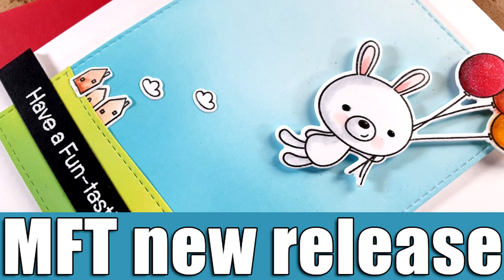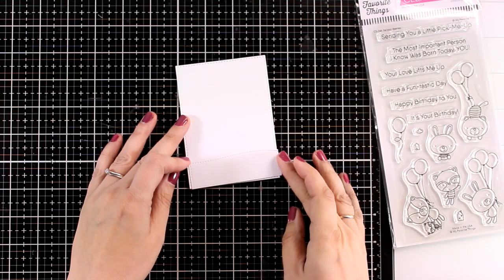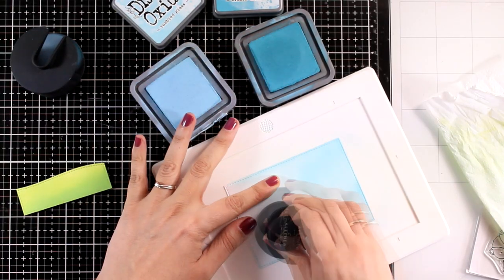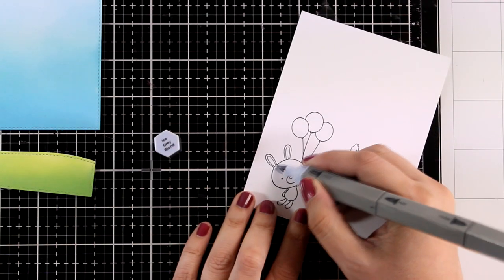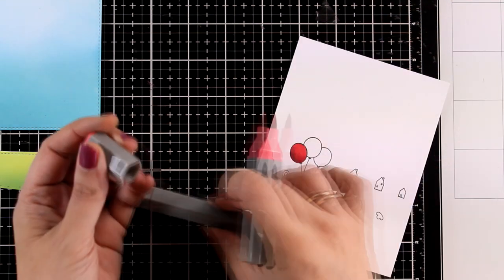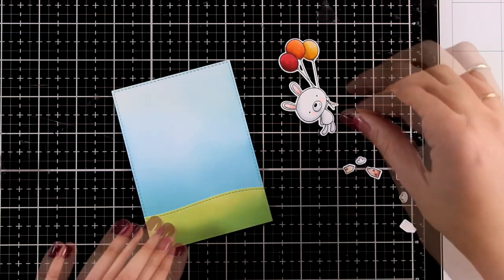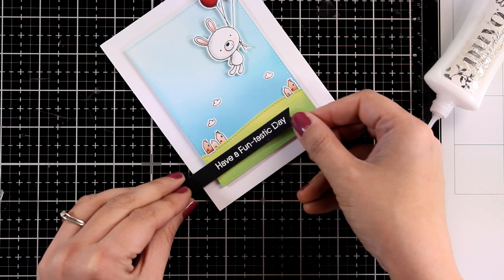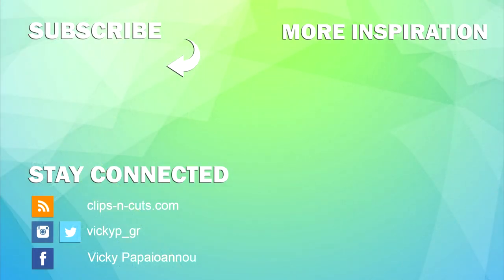Cute critter card | MFT February release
• Spectrum Noir DARK RED BLEND TriBlend Brush Marker sntbbrdrbl

• Spectrum Noir BURNT ORANGE BLEND TriBlend Brush Marker sntbbrbobl

• Spectrum Noir GOLD YELLOW BLEND TriBlend Brush Marker sntbbrgybl

• Spectrum Noir ICE GREY BLEND TriBlend Brush Marker sntbbrigbl

• Spectrum Noir PALE PINK BLEND TriBlend Brush Marker sntbbrppbl